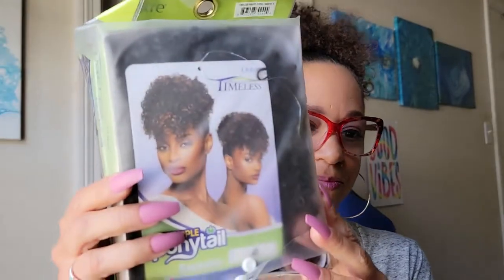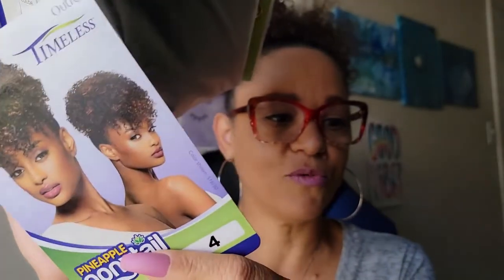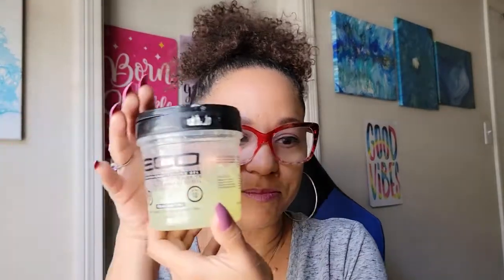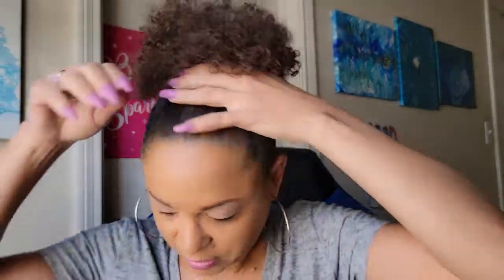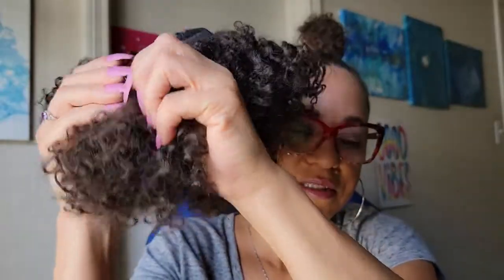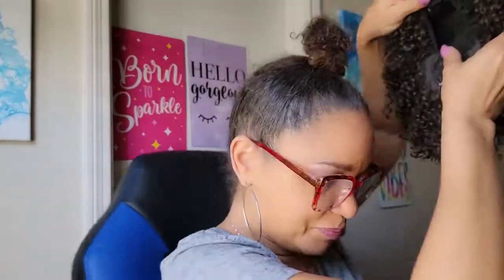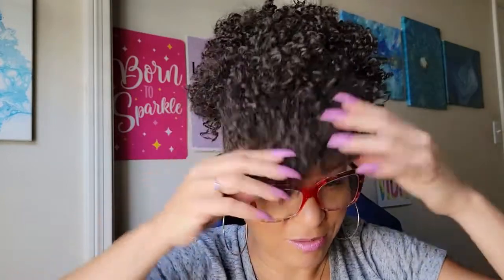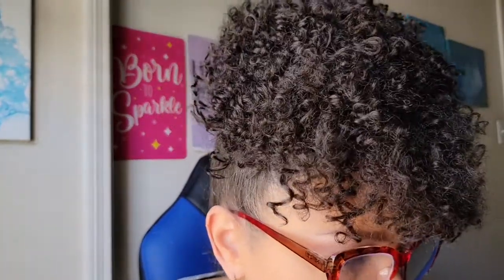Pineapple Style. Quick and super budget friendly! Outre Pineapple Ponytail Sweetie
Pony up baby!  In a hurry? Feeling lazy? I do sometimes. Hair not long or as full as you would like? There are many reasons to wear this super cute style or just because. And for the price, even the most thriftier of us can get this piece without breaking the budget and without feeling like we are spoiling ourselves. Although we should spoil ourselves once in a while!
What's your opinion on this cute and easy unit?